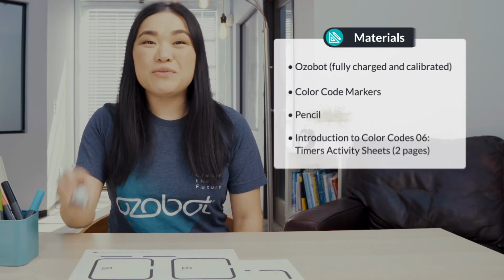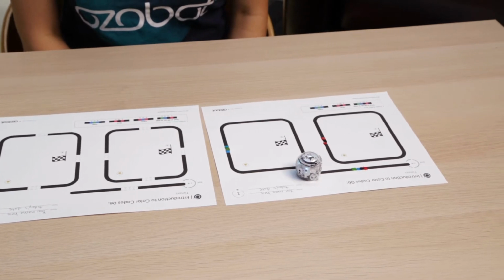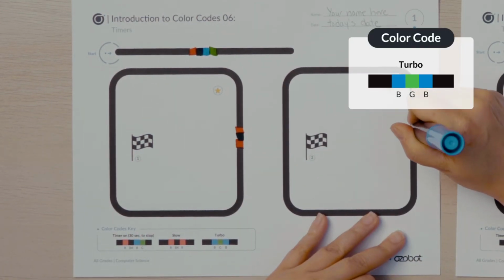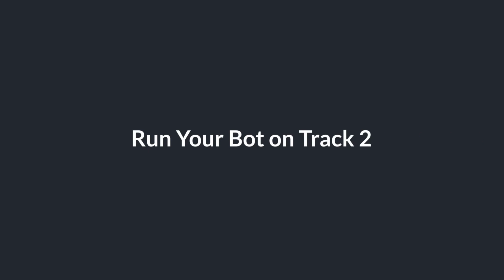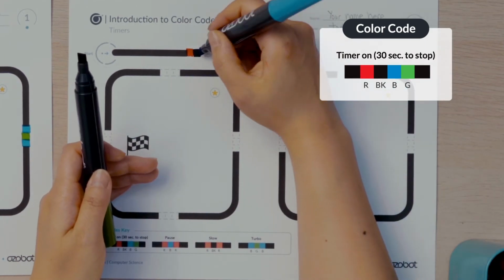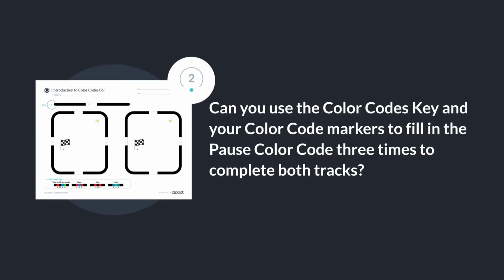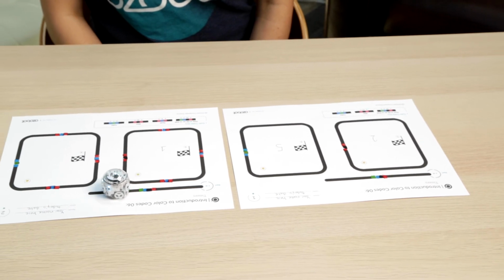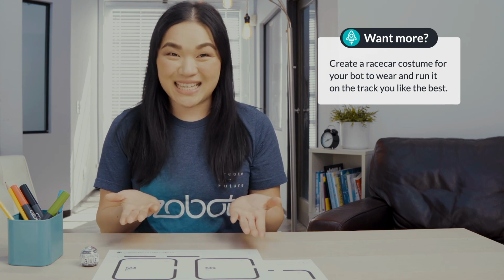Introduction to Color Codes 06: Timers | Updated Version Available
📢 *This Ozobot Color Codes tutorial has been updated!*

We've released a new version of our Timers lesson with refreshed instruction and visuals.

In this lesson, students will learn how to use Color Codes to program Ozobot to run and stop using a timer. They'll also observe how speed and time are related when programming Ozobot to complete a task!

💡 Want to boost engagement in Computer Science while building coding skills? Ozobot makes learning hands-on, fun, and interactive.

🌟 New to Ozobot? Start with our Introductory Video Lessons to learn how to code your bot in two ways!

Once you've mastered the basics, explore more engaging lessons for math, ELA, computer science, and beyond!

💬 How will you use Timer Color Codes in your classroom or at home? Share in the comments!